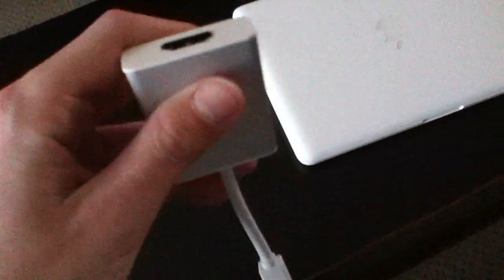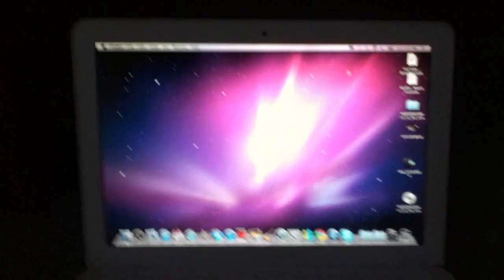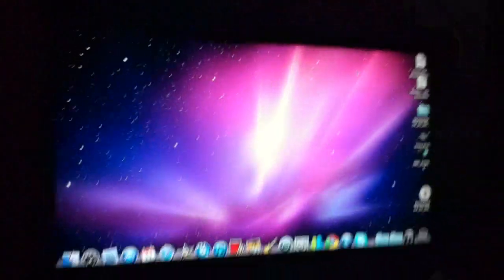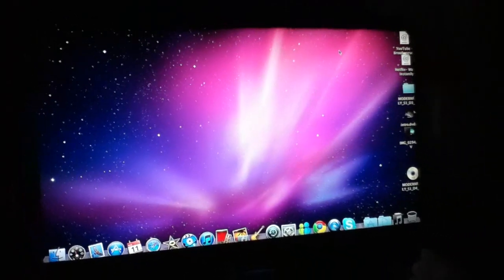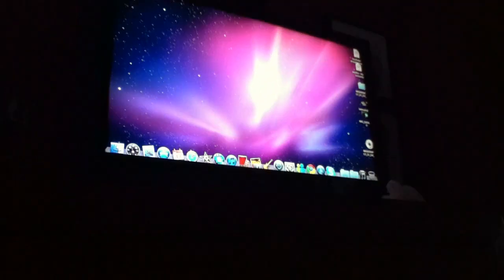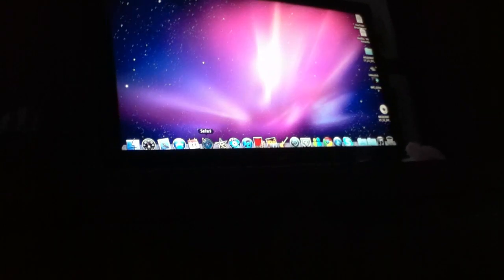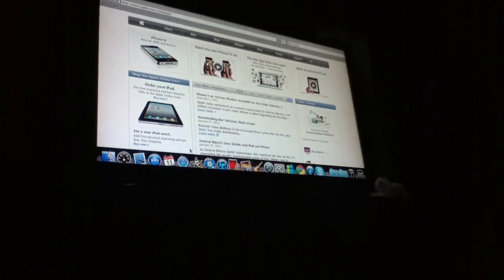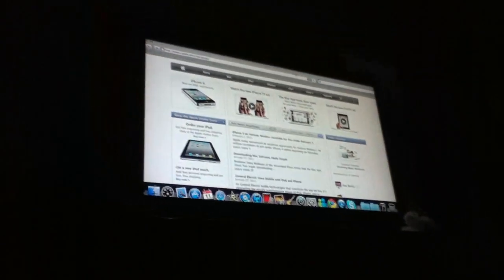how to play macbook on your tv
here is how to use a macbook on your tv . great for netflix and sorry i didnt have the plug in all the way